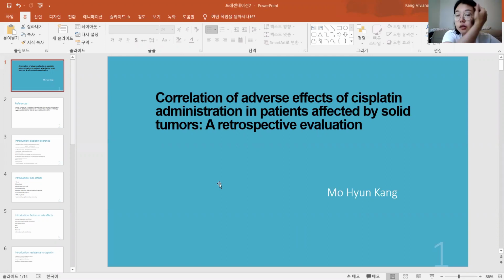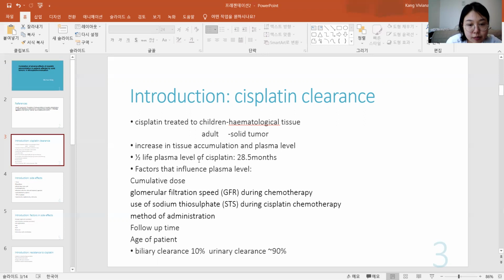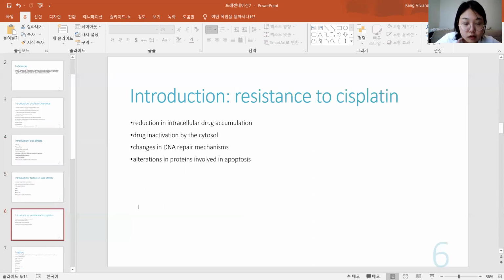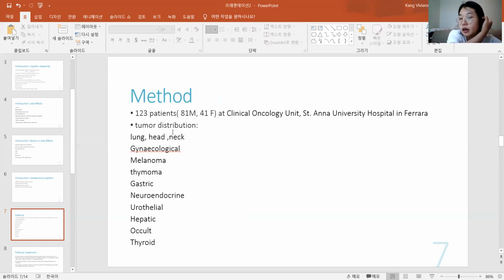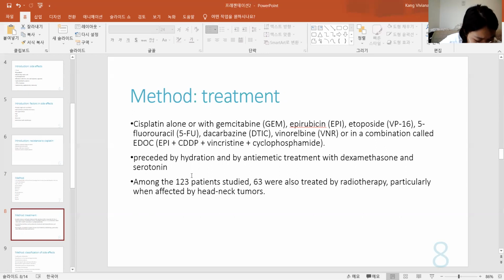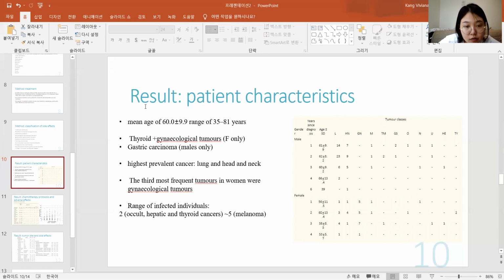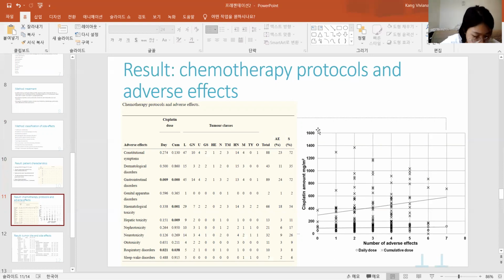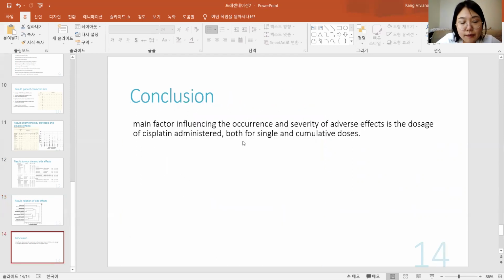Correlation of adverse effects of cisplatin administration in patients affected by solid tumors